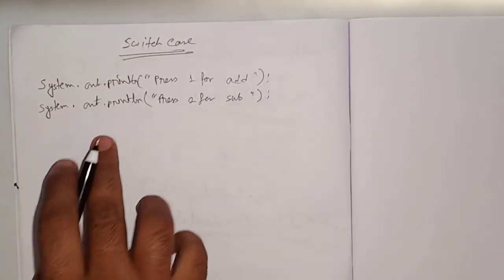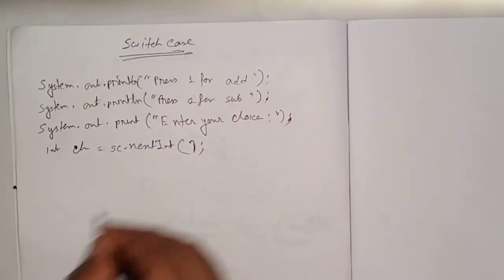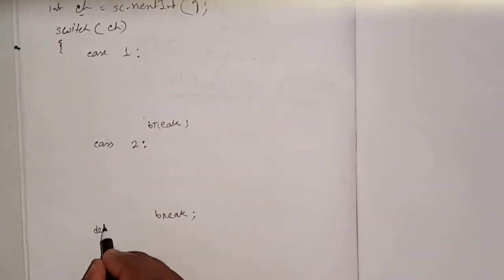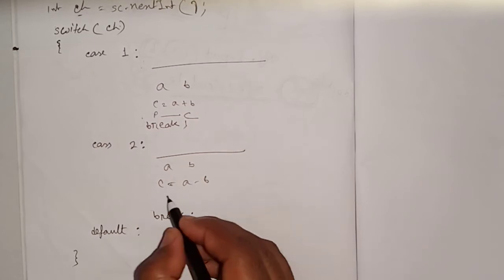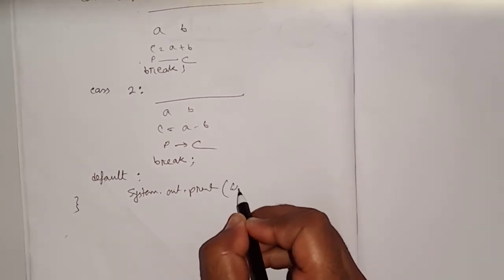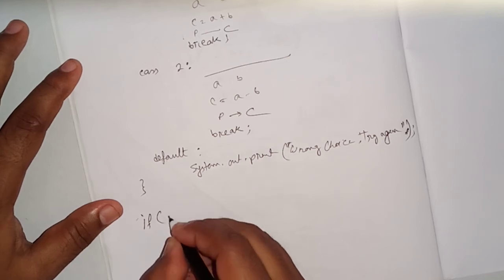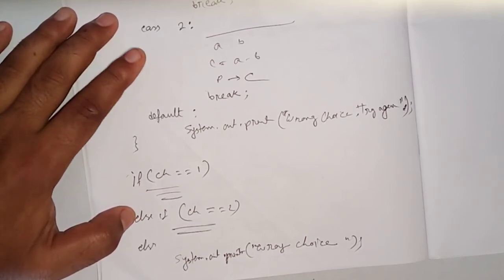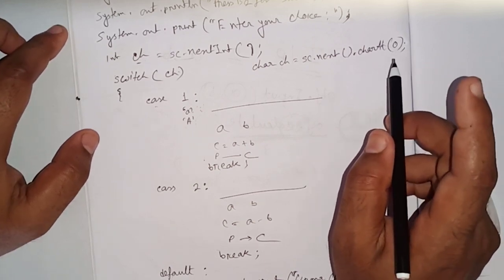Switch case in Java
How to use switch case in Java Programming Language.